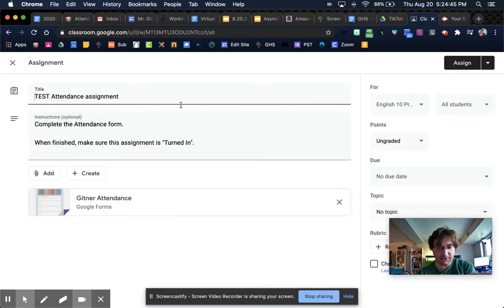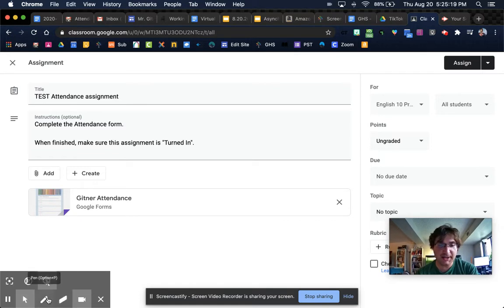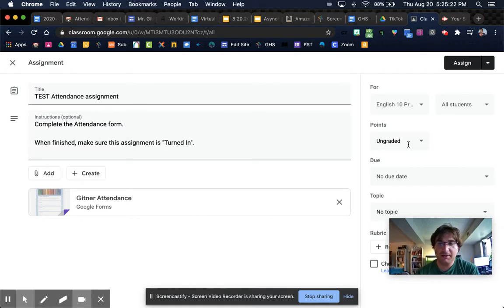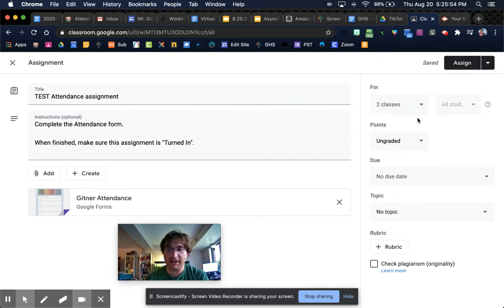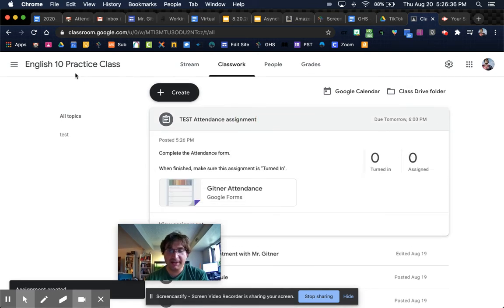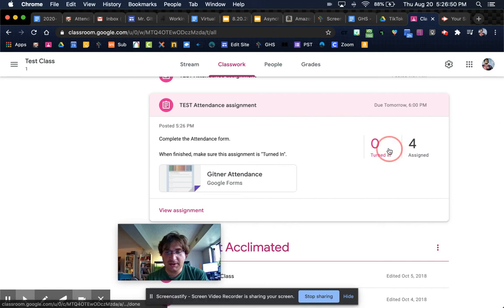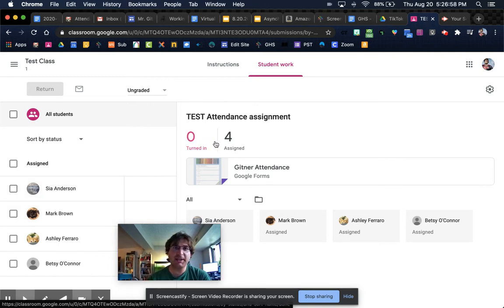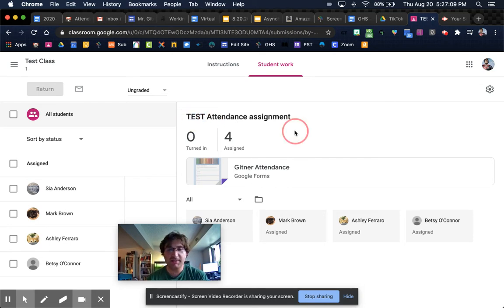How do I do Attendance every day?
This is how I'm going to take attendance each day for my classes, whether they're synchronous OR asynchronous.

Watch to the end for some food for thought.

Thanks to my colleagues who joined the test classroom as students to help me show stuff.